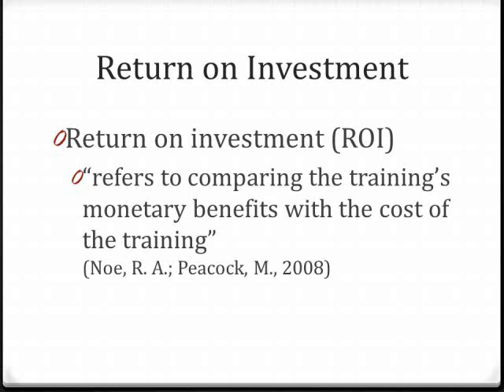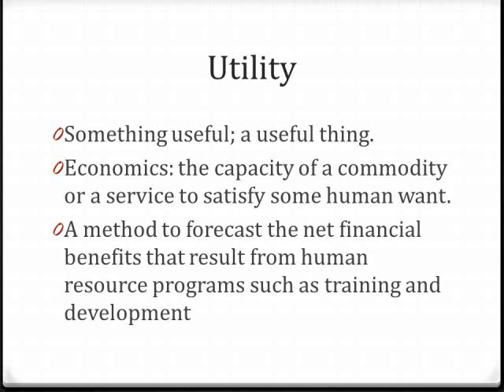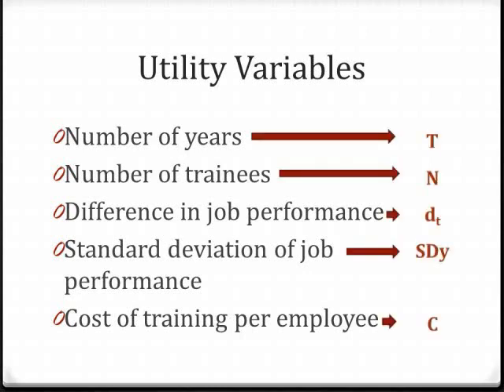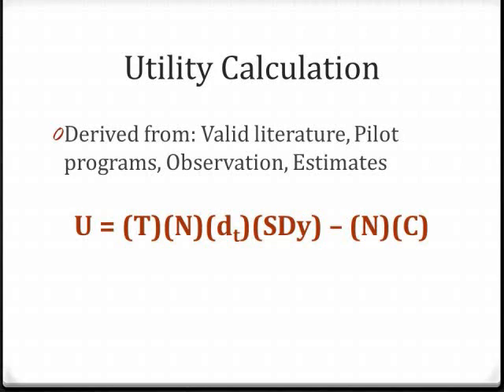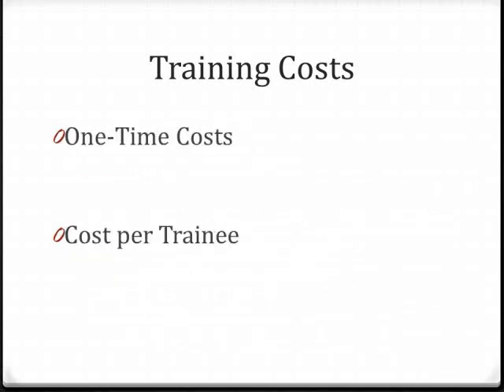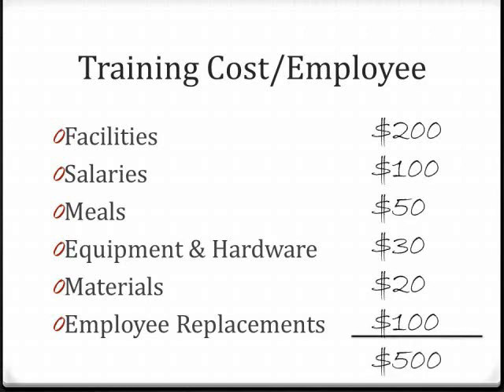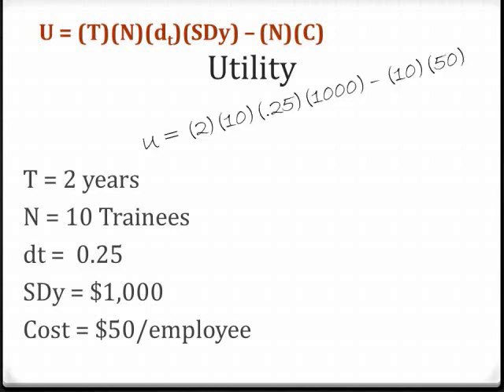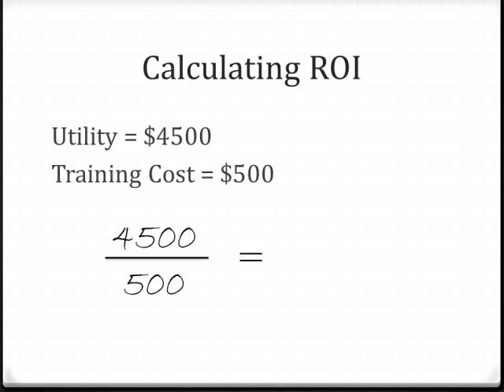Calculating Training ROI.wmv